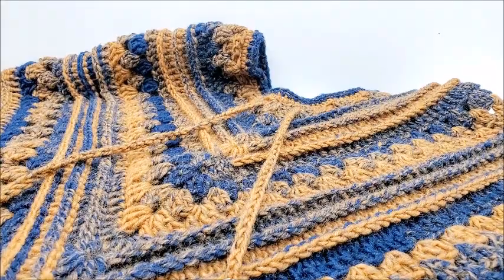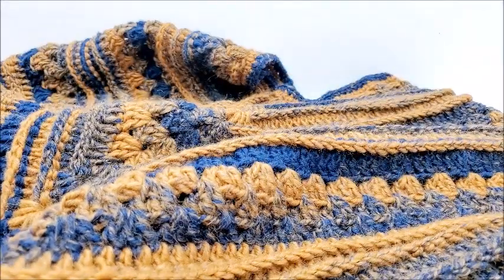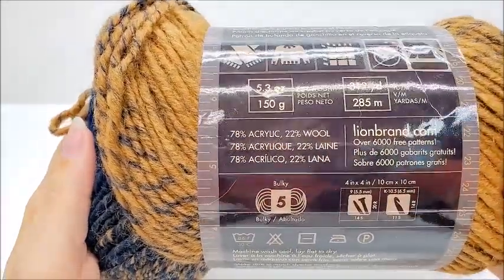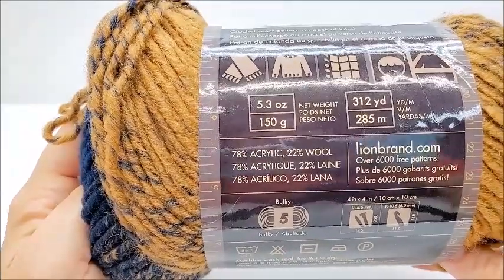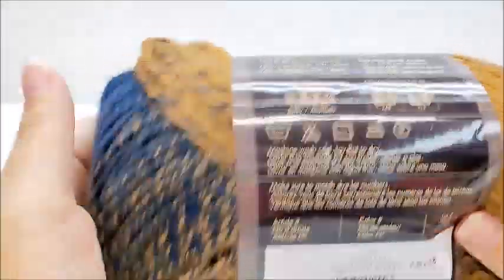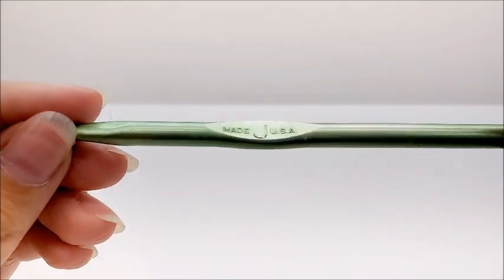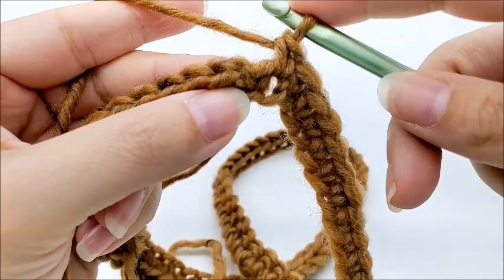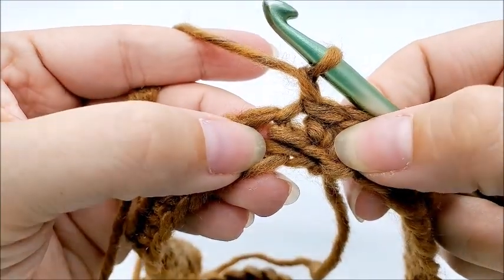How To Crochet A Poncho | Don't Stop Me Now | Bag o day Crochet Tutorial #627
easycrochet crochet bagodaycrochet Free Crochet poncho tutorial by Bag O Day crochet. Bead purchased at my local Walmart.

Rnd 1-78
Rnd 2-84
Rnd 3-90
Rnd 4-96
Rnd 5-108
Rnd 6-120
Rnd 7-132
Rnd 8-148
Rnd 9-156
Rnd 10-162
Rnd 11-168
Rnd 12-180
Rnd 13-192
Rnd 14-204
Rnd 15-220
Rnd 16-228
Rnd 17-234
Rnd 18-240
Rnd 19-252
Rnd 20-264
Rnd 21-276
Rnd 22-292
Rnd 23-300
Rnd 24-306
Rnd 25-312